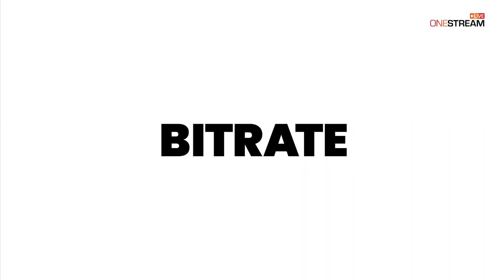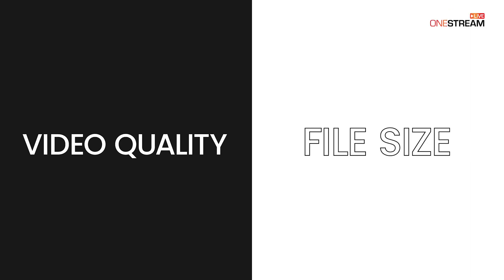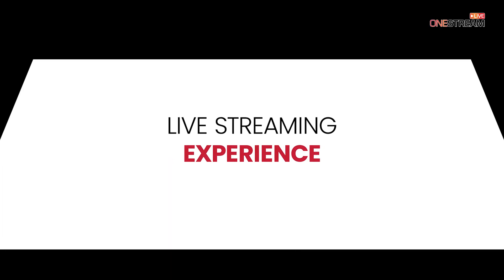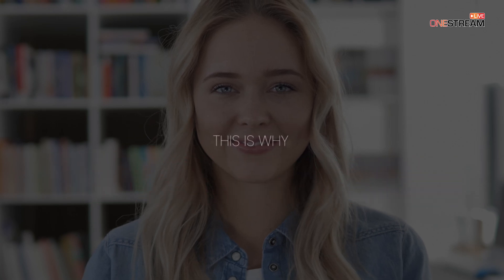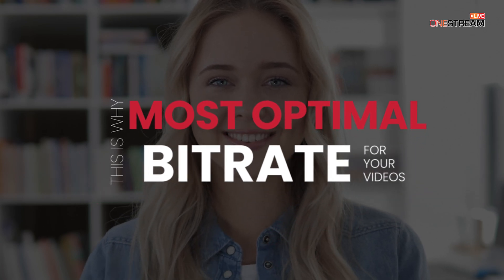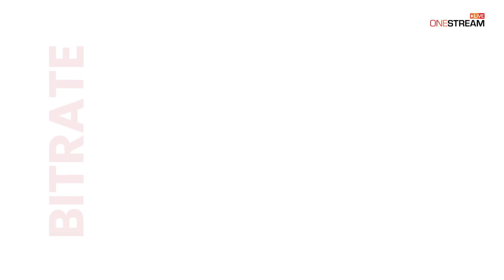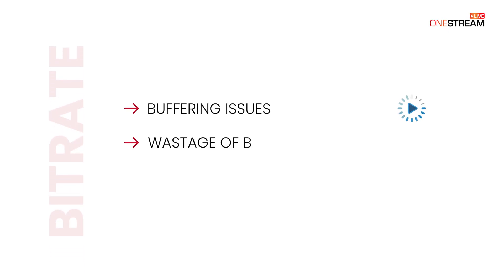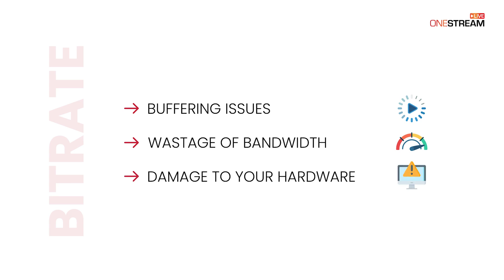How to choose the right video bitrate? 💡 A simple guide to understanding video bitrates.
💡 How video bitrate affects your video quality? 💡 How low can you go with video bitrate? 💡 At what point will you start noticing the change in quality? All of your questions are answered in this video.